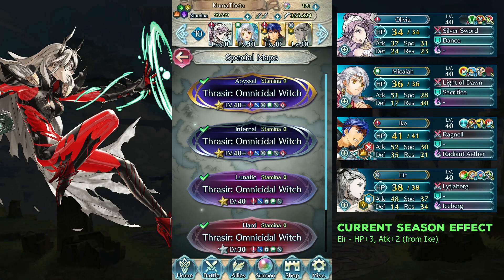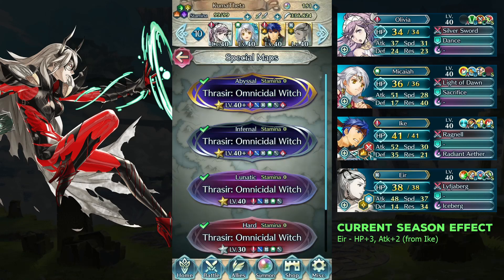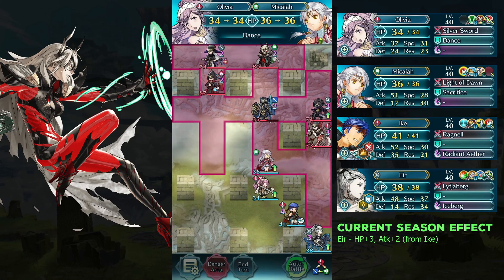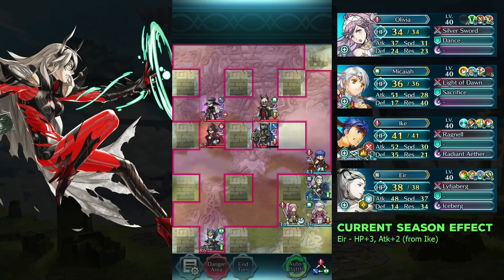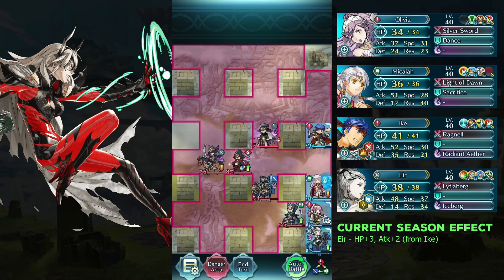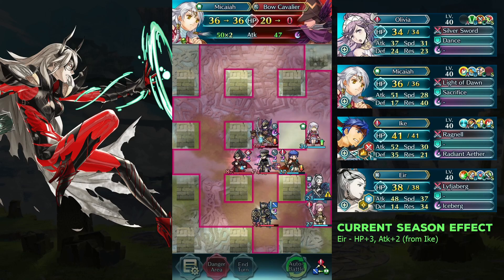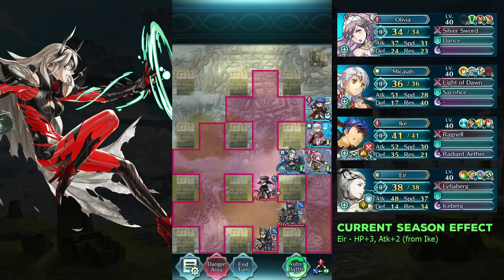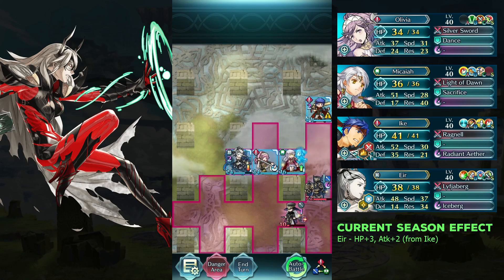Abyssal Solution 2 | F2P | Mythic Hero Battle: Thrasir | No SI | 3 Seals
This is just an optimized version of the first solution to help new players who has less seals to work with.
Team: 4* Olivia, Brave Micaiah, Legendary Ike, Eir

Seals Required:
Drive Spd 1 on Olivia
Atk/Res Bond 1 on Ike
Spur Atk/Spd 1 on Eir

Alternative seal combination:
Spd+1 on Olivia (can use this a A skill as well)
Spd+2 on Eir
Drive Atk 1 on Micaiah

Extra stats explanation:
Ike needs some extra atk to deal 5 more damage to Thrasir in the 2 hits, giving 3+atk to Ike gives 1 additional damage, so we either give Ike
1. 4 extra attack on first hit
2. or 3 extra attack on first hit and 1 extra attack on second hit
Also Ike needs 3 extra res when tanking Thrasir.
Eir needs the 2 extra speed to get a followup attack on the first enemy.
Lastly Olivia need 1 extra speed when taking hit from the axe fighter to avoid followup attack.